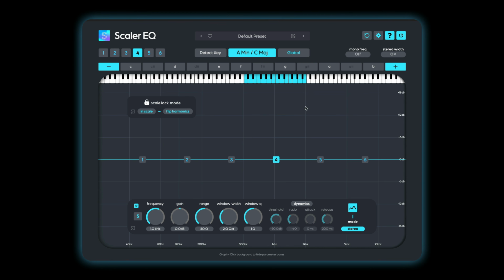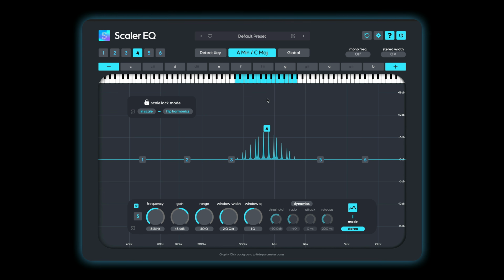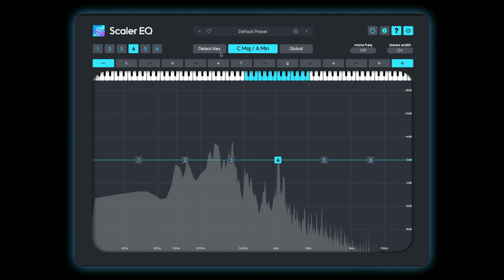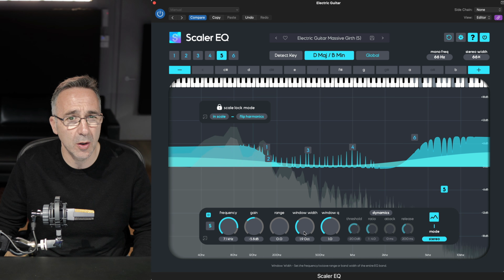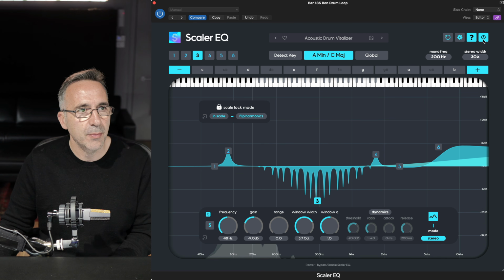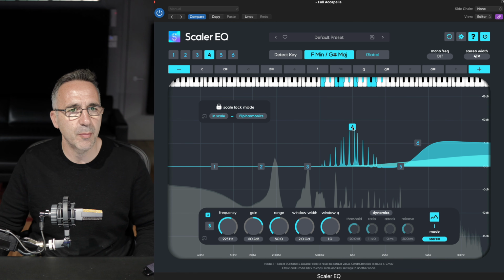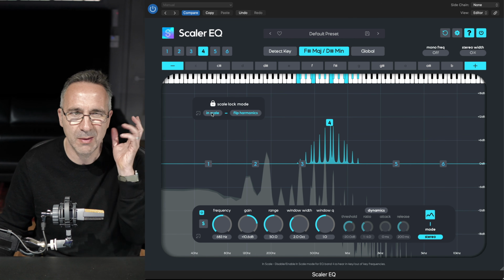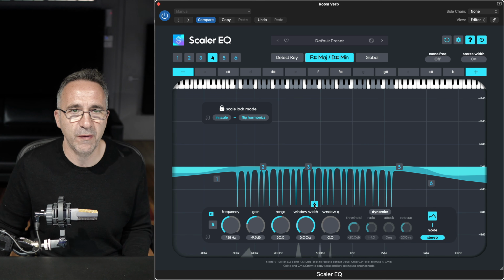Scaler EQ | Everything you need to know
0:00 Intro
0:18 Scaler EQ UI, Features and Functions
5:49 Working with Scaler EQ on Acoustic Guitars
7:55 Scaler EQ with Electric Guitars
9:21 Mixing Drums
12:02 Using Scaler EQ as a Musical Resonator
13:39 Scaler EQ on Vocals
16:15 Mixing Piano, Keys and Synths with Scaler EQ
18:22 Using Scaler EQ on FX Buses

In this extensive overview video for Scaler EQ, David Carbone, the creative director of Scaler Music, takes viewers through the essential features and user interface navigation before delving into practical examples with guitars and drums.

The user interface of Scaler EQ showcases nodes that users can select either directly or via dedicated node buttons, allowing for easy manipulation of cut, boost, and reset functions. Users can fine-tune parameters such as window width and Q to sculpt various shapes, boosting natural frequencies while cutting out-of-key elements.

Scaler EQ provides dynamic capabilities like toggling nodes, transposing keys, and selecting scales and modes. The presence of a dynamic compressor and expander, along with unique filter shapes like harmonic peak, partials, and magic shells, contributes to the plugin's versatile nature.

Notably, Scaler EQ enables selective boosting and cutting of in-key and out-of-key frequencies, offering a distinctive musical touch. The tool's ability to distinguish harmonics and toggle them enhances its adaptability. Users can opt for uniform changes across nodes using global mode or set individual keys per node with global mode turned off.

Within the settings, users can customize display preferences, switch between sharps and flats, and explore tool tip options. Scaler EQ can function as a traditional EQ, harmonically, or both, providing users with a flexible and versatile approach.

Moving on to practical applications, Scaler EQ proves its efficacy with acoustic and electric guitar loops, demonstrating its capacity to enhance or shape the sound. In drum loops, the plugin excels in separating musicality and rhythm, showcasing nuanced adjustments.

When applied to vocal tracks, Scaler EQ emerges as a reliable tool for traditional enhancements. Features like magic shelf and harmonic peak refine vocals harmonically or selectively remove undesirable frequencies. The plugin is also adept at cleaning up vocal tracks and applying resonator effects.

In the context of music buses, Scaler EQ showcases its ability to identify bass frequencies' key, enhancing or cleaning up the effects bus. Users can achieve a smooth reverb effect while preserving musicality by adjusting node width and cues.

In summary, Scaler EQ offers a comprehensive set of tools for audio enhancement and shaping across various instruments. Its dynamic and harmonic capabilities make it a versatile asset for both traditional and creative sound processing. Users are encouraged to explore Scaler EQ to elevate their music production experience.